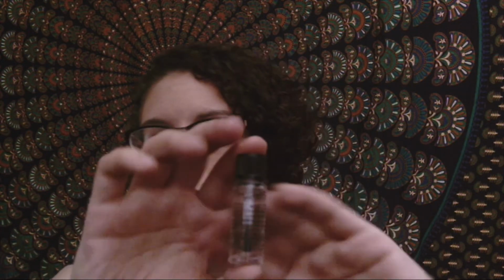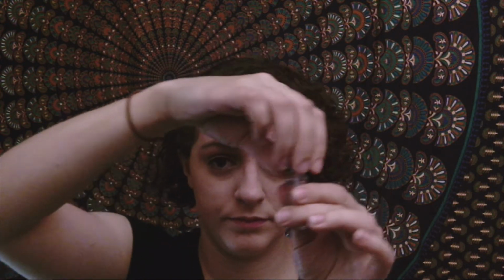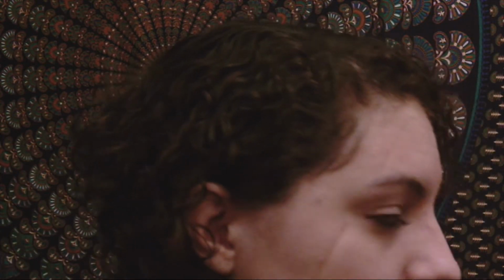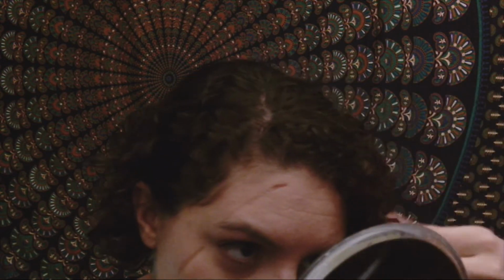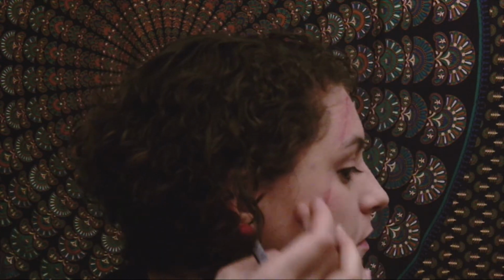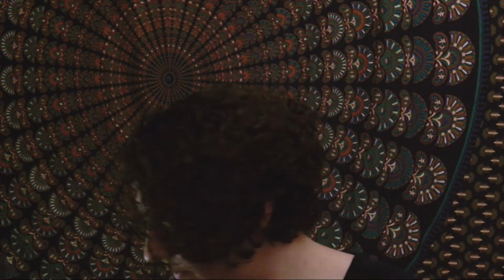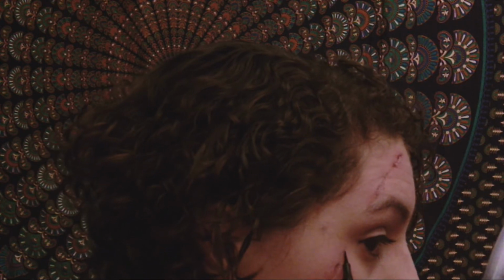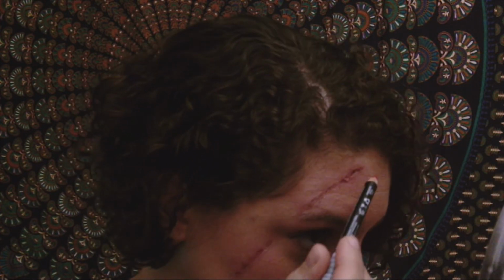Scar Makeup Tutorial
This is my technique for making a fake scar for larp, Halloween, cosplay, or whatever else you want to do with it!

The tools I used were:

Mehron Rigid Collodion Scarring Liquid 0.125 Ounce:

NYX Slim Lip Liner Pencil 817 Hot Red:

L'Oreal Paris The Super Slim Eyeliner by Infallible